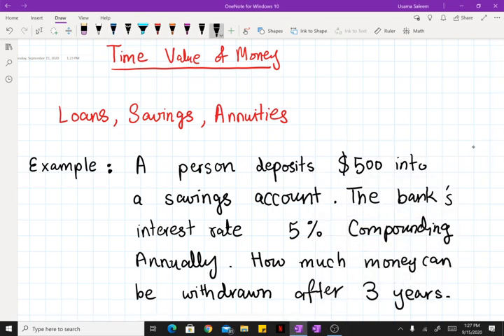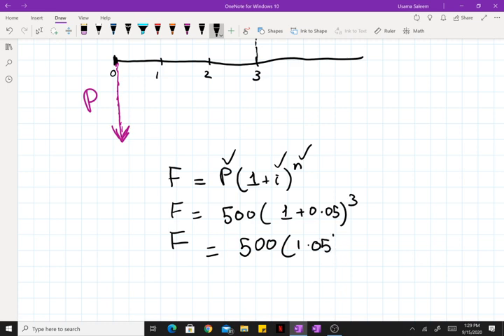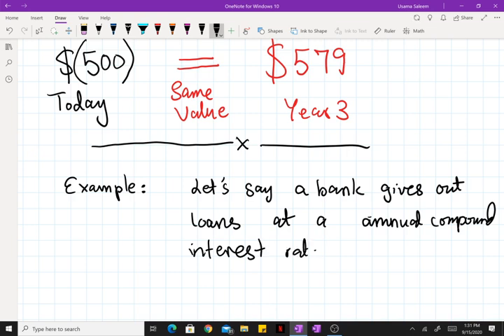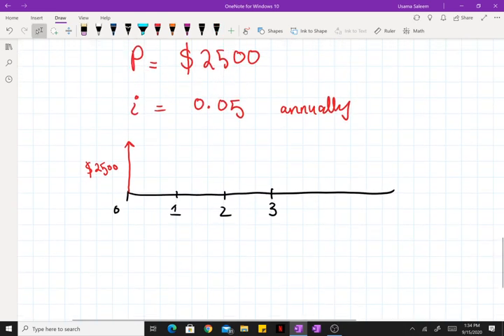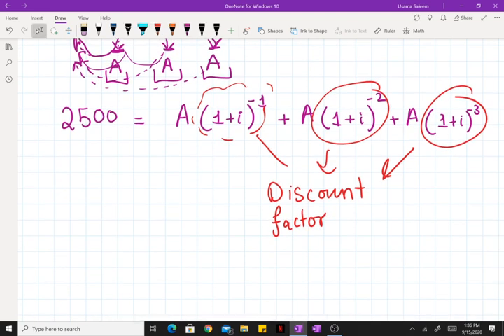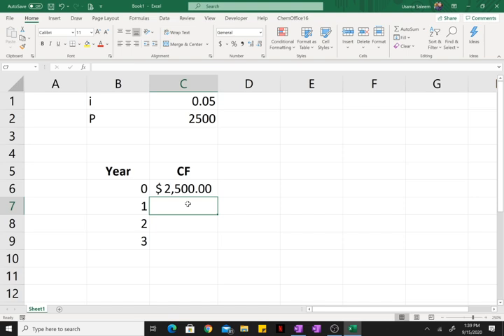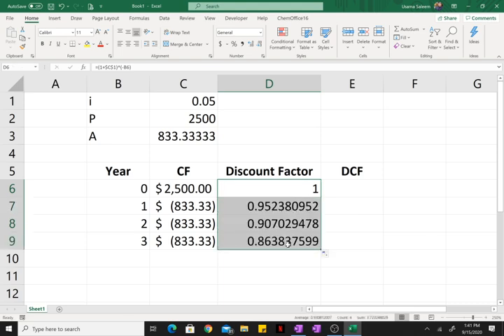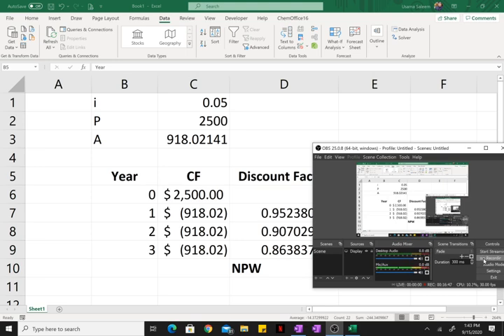Loan Problems and Using Excel for TVM